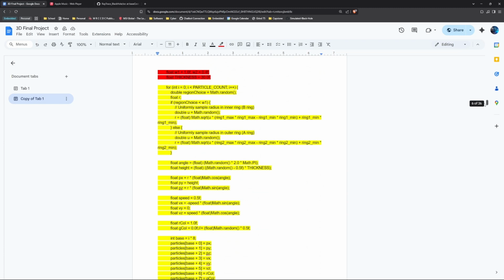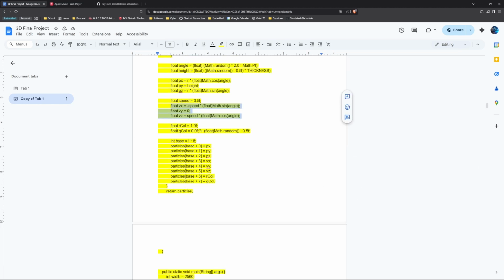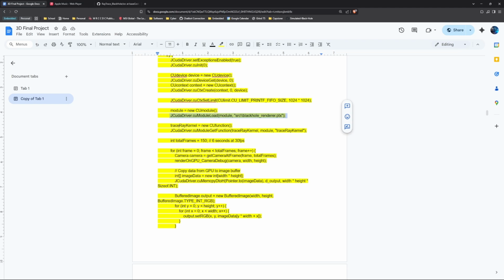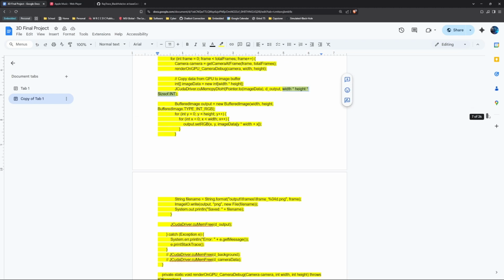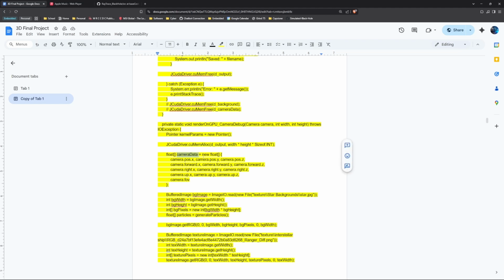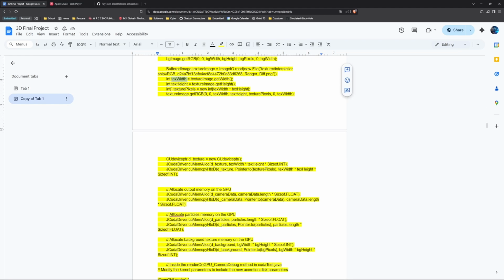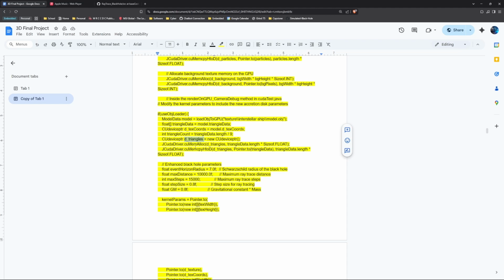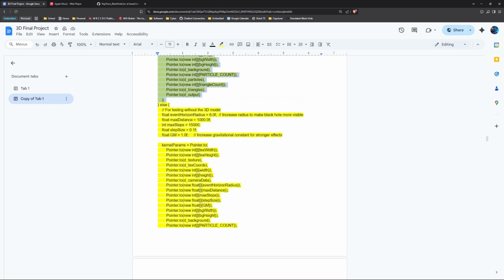final graphics assignment